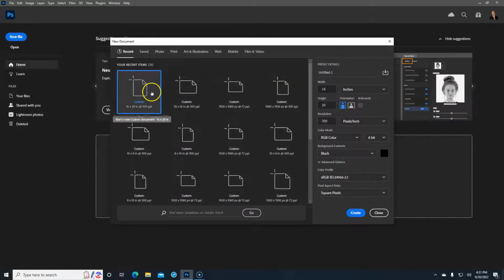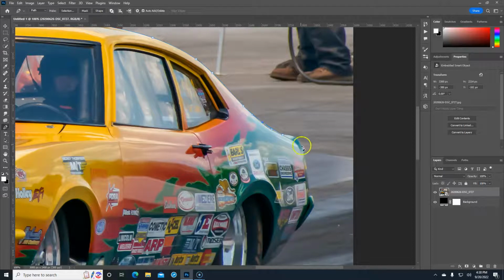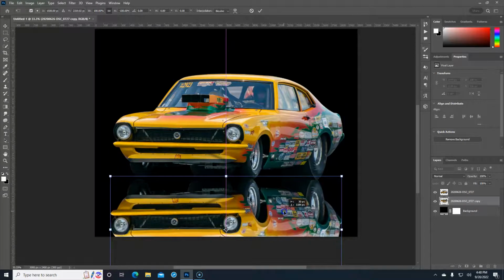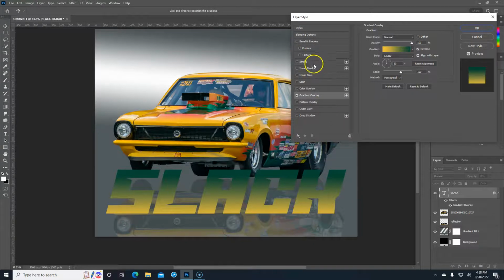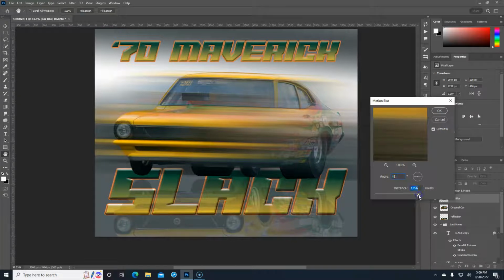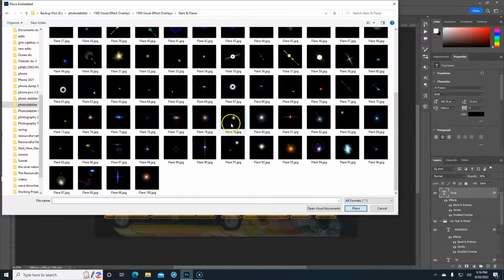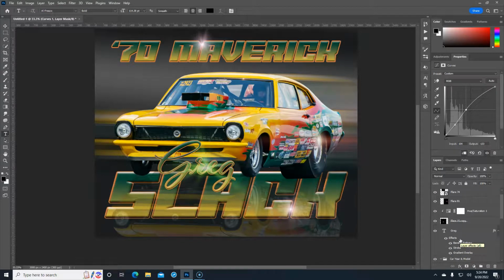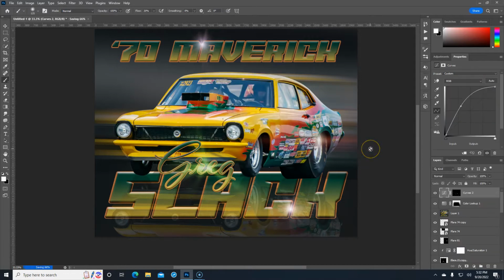Make A Racing or Motorsports Poster in PHOTOSHOP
In this video we'll make a motorsports themed poster in Photoshop using the pen tool, gradients, text effects, blurs and some flares.